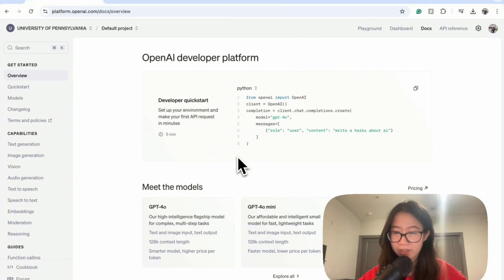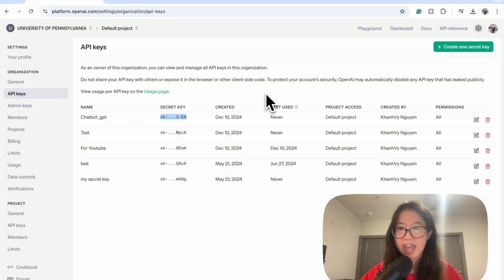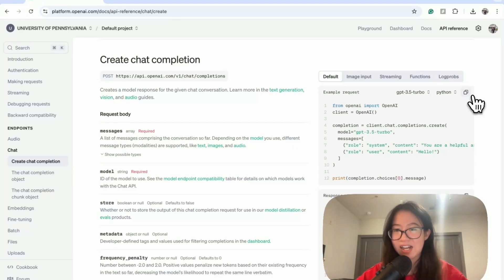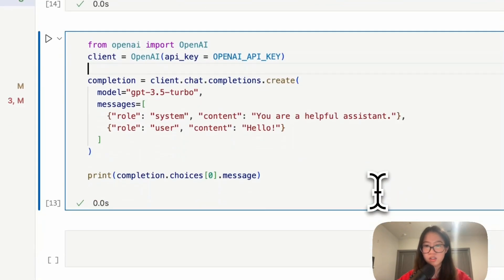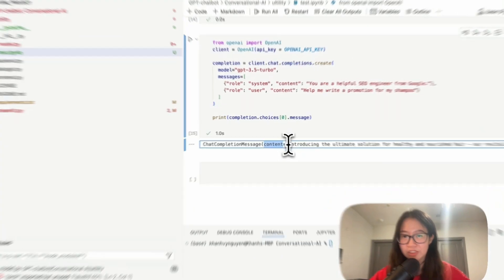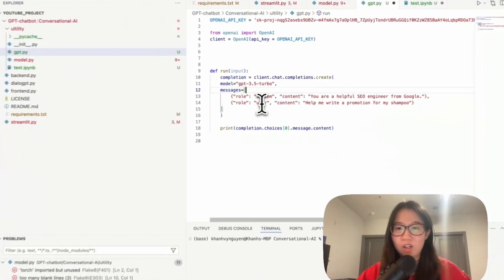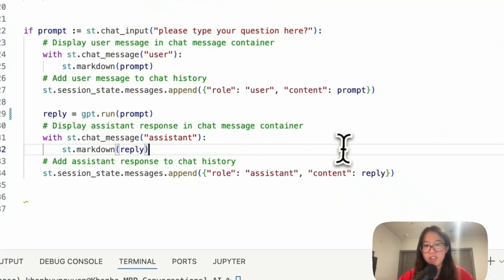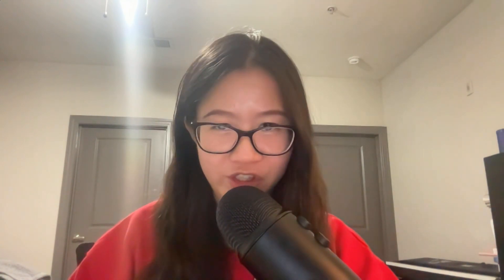How I Learn To Create an Advanced Chatbot in Less Than 15 Minutes: GPT3.5 Turbo with Streamlit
Welcome to Part 3 of our Chatbot Tutorial Series! In this video, we dive into setting up an advanced chatbot using OpenAI's GPT-3.5 Turbo model combined with Streamlit for a sleek, interactive front end. Whether you're a beginner or a seasoned developer, this step-by-step guide will show you how to elevate your application with dynamic, natural conversations.

🎥 In This Video, We Cover:
✔️ Obtaining & Configuring GPT-3.5 Turbo: Learn how to access and set up OpenAI's powerful language model for your chatbot.
✔️ Streamlit Frontend Setup: Discover how to quickly build a user-friendly interface with Streamlit to interact with your chatbot.
✔️ Integrating Backend & Frontend: Follow along as we combine GPT-3.5 Turbo with Streamlit to create a fully functional, conversational AI chatbot.
✔️ Testing & Debugging: See the chatbot in action as we test and refine its responses in real time.

🔥 Transform Your Application with Conversational AI!
By the end of this tutorial, you'll have a fully functional chatbot that engages users with natural, dynamic conversations. Imagine enhancing customer service, interactive user interfaces, or even educational tools with cutting-edge AI—this tutorial is your gateway to that transformation!

📢 Join the Conversation:
Have questions, ideas, or feedback about integrating GPT-3.5 Turbo with Streamlit?

Chapters:
00:00 Introduction
00:48 GPT-3.5 Turbo Setup & Configuration & Open AI API
03:20 Integrating GPT-3.5 Turbo to backend
07:17 Integrating GPT-3.5 Turbo with Streamlit
08:15 Testing the Chatbot in Action
08:47 Conclusion

Enjoy the tutorial and happy coding!